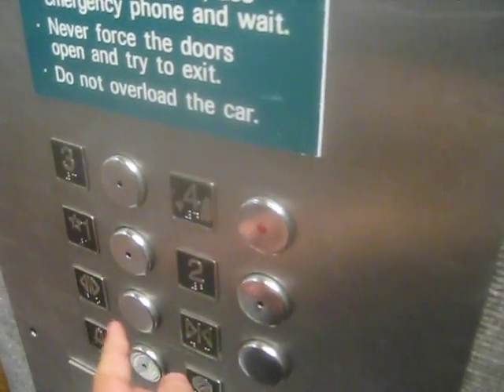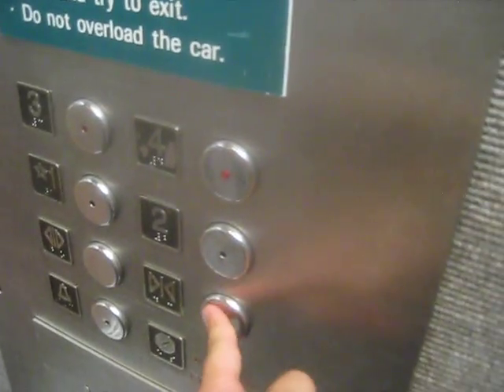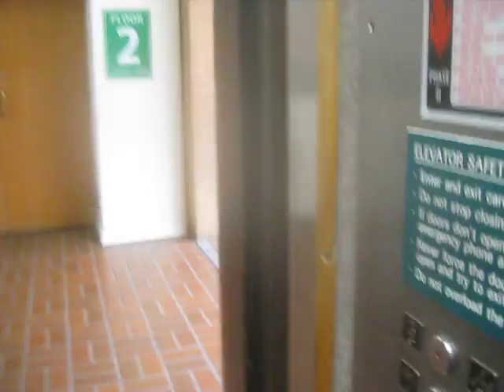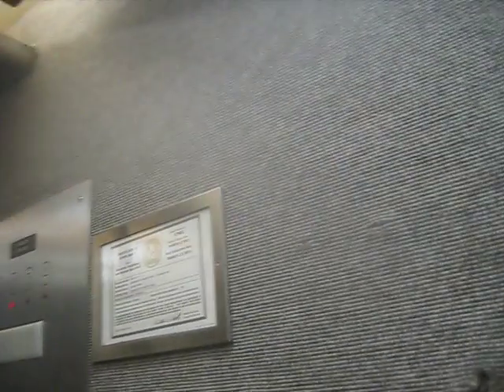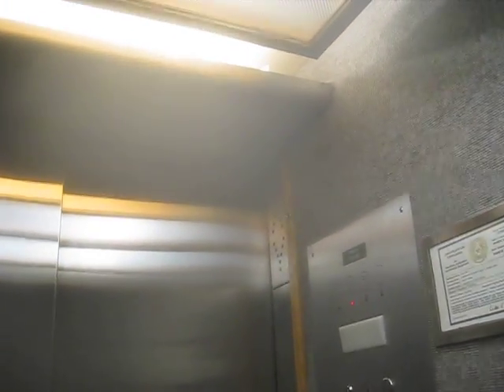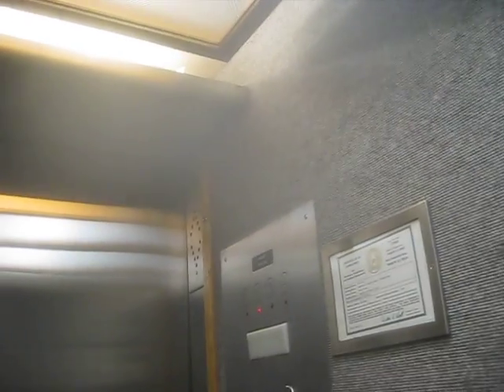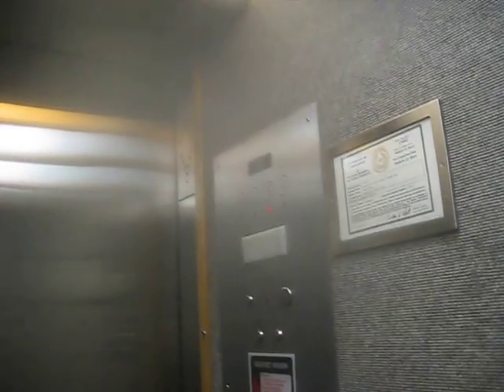United Hydraulic Elevator At UNT University Union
Riding the elevator at University Of North Texas University Union in Denton TX